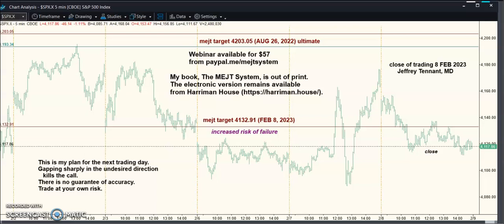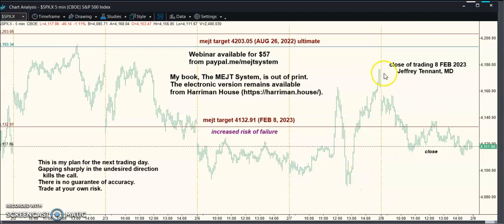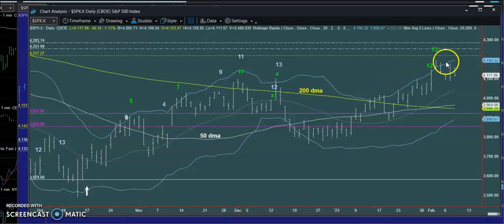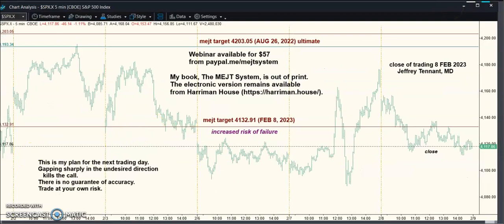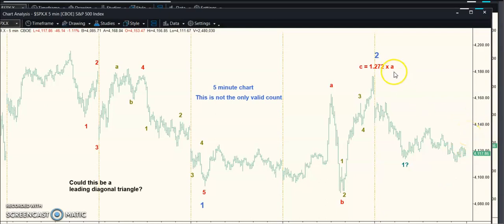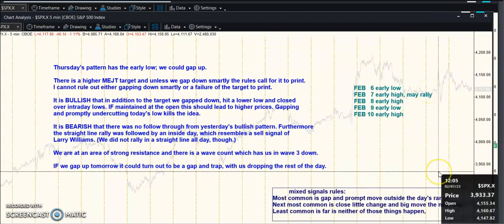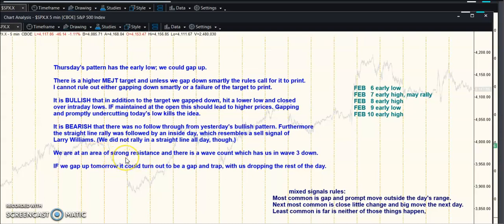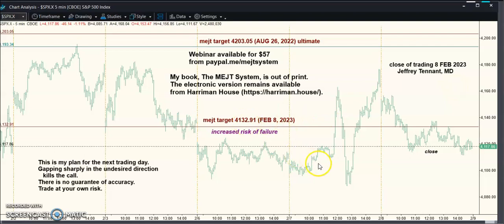MEJT stock market forecast 8 FEB 2023